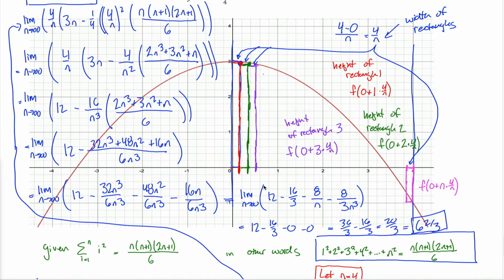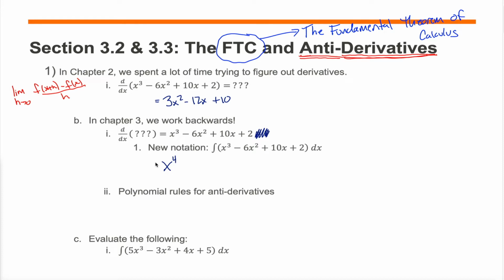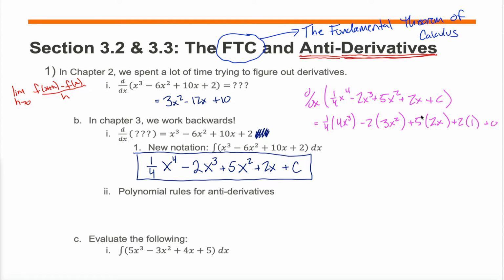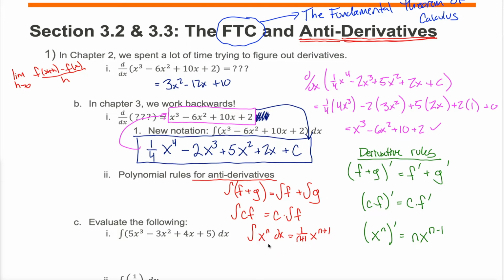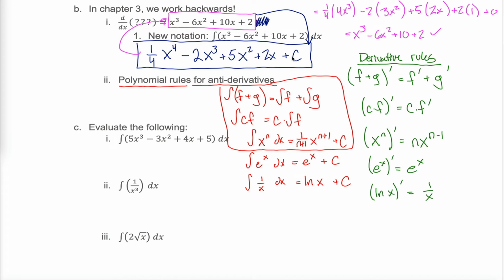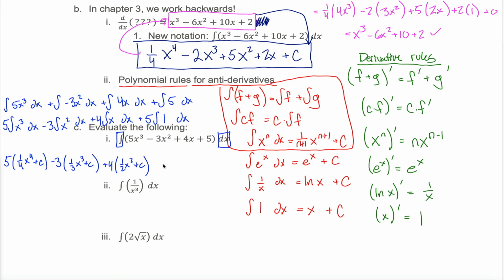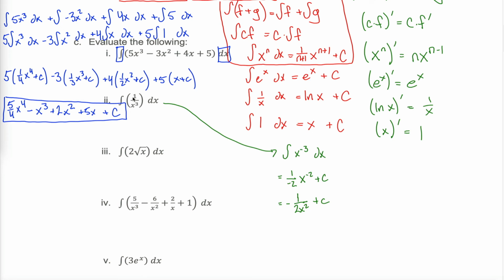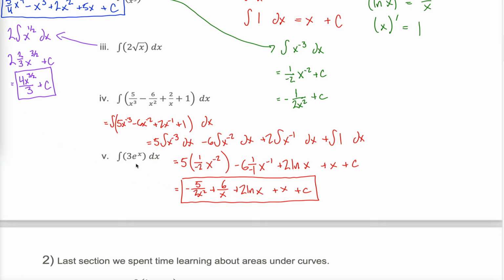3.2 / 3.3: Intro to Anti-Derivatives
Math 148 - Business Calculus - 3.2/3.3 (part 1)